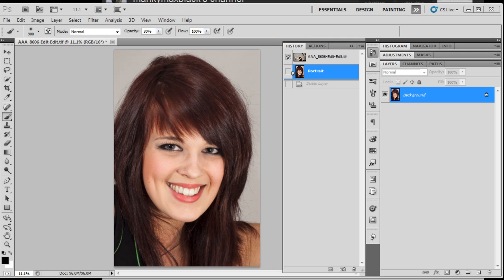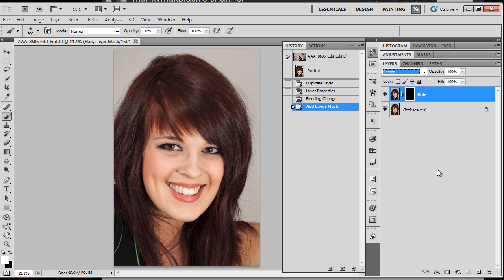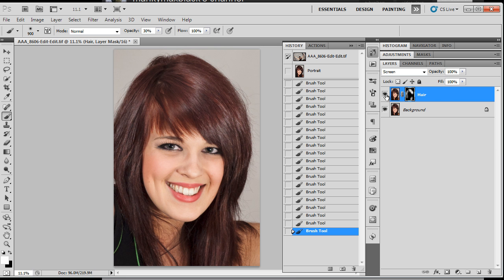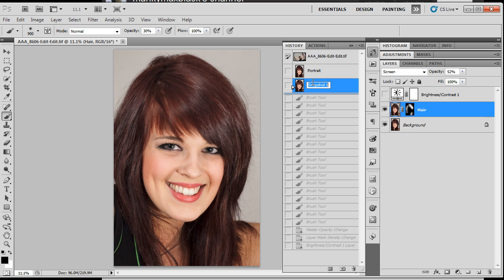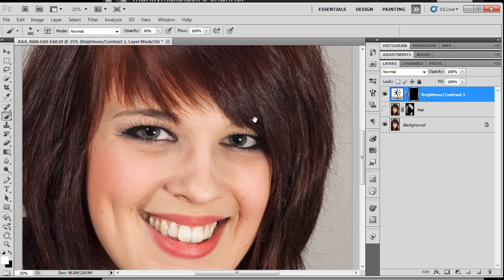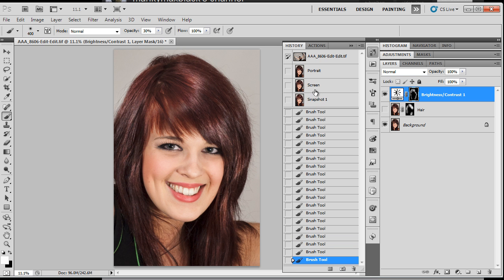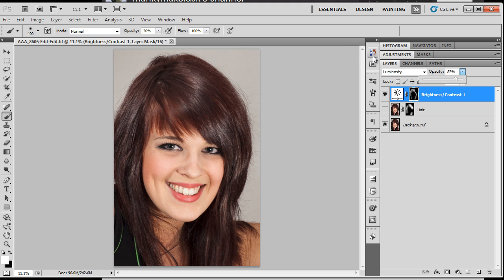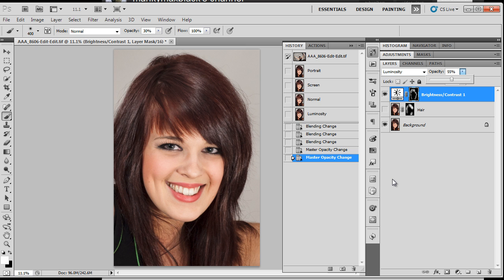Adding Shine to Hair.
A couple of quick methods of adding some shine in lifeless hair in Photoshop